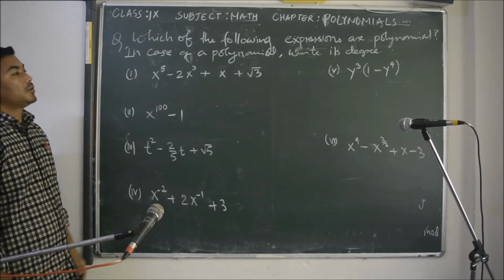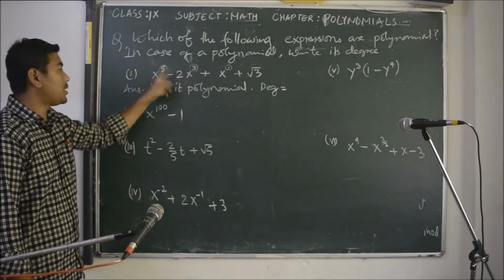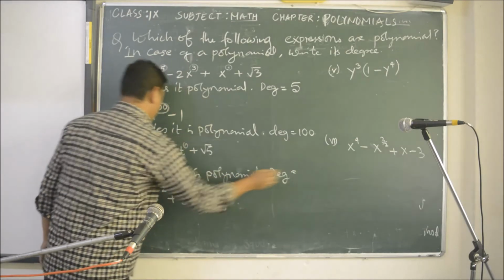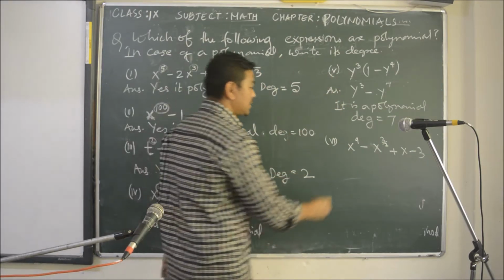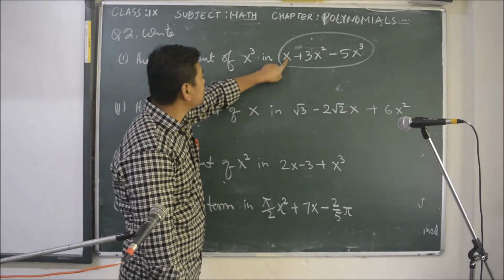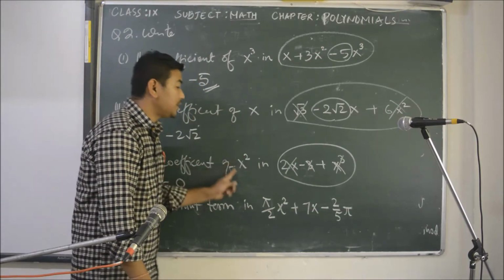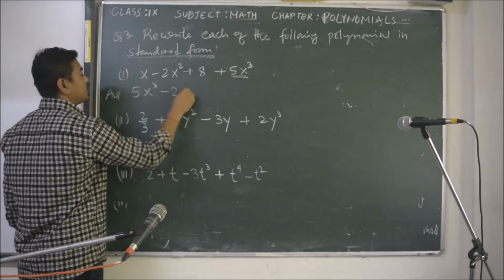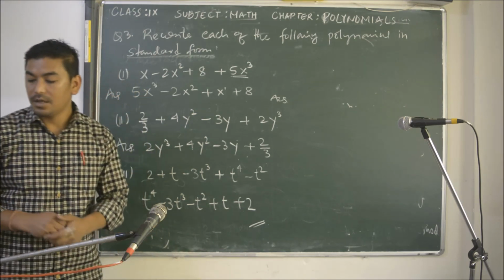Class 9 Chapter 2 Polynomials Part 2